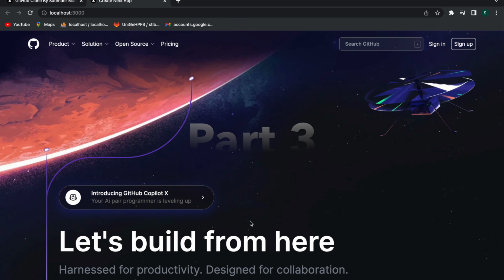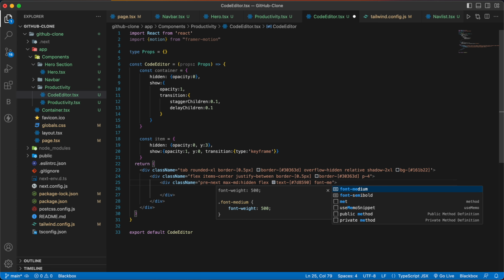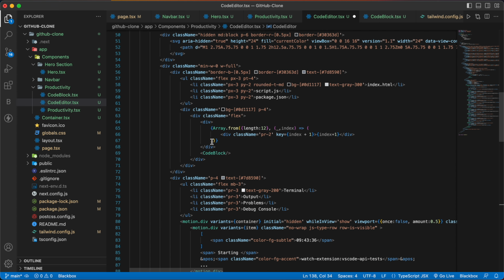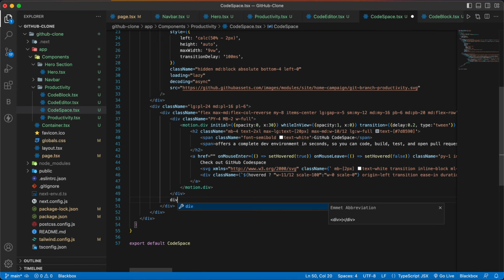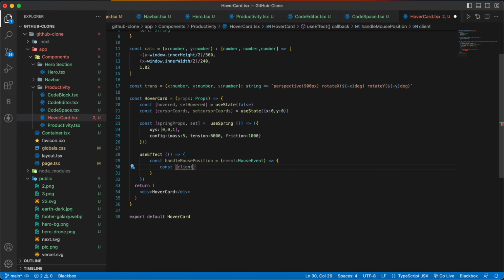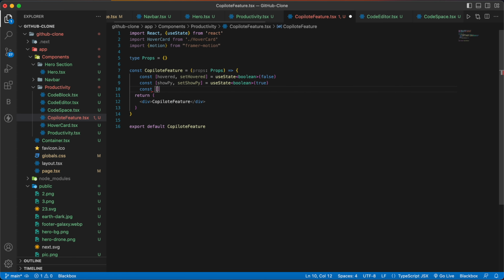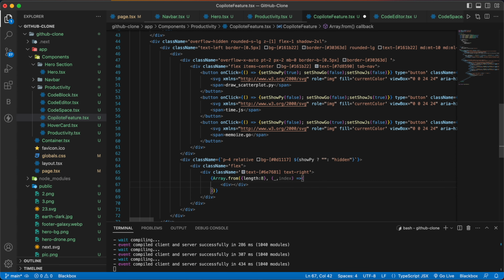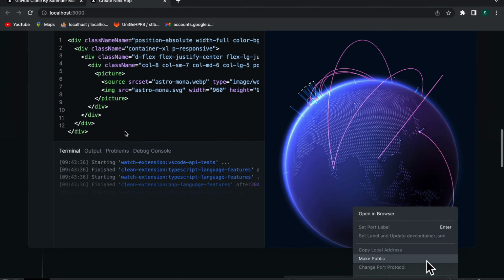Build GitHub Homepage Clone (Part 3 ) Using NextJs and Tailwind CSS | Next Js Project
In this video, I will demonstrate how to create a clone of GitHub's homepage using Next.js. Throughout the project, we will utilize Next.js for the development framework and Tailwind CSS for styling. Additionally, we will incorporate Framer Motion and React Spring libraries for animation effects. Towards the end, we will also explore the implementation of a globe component. Although this project is considered an advanced frontend project, beginners are welcome to follow along as well.

This is Part3  of this tutorial where I will be making productivity section of this website